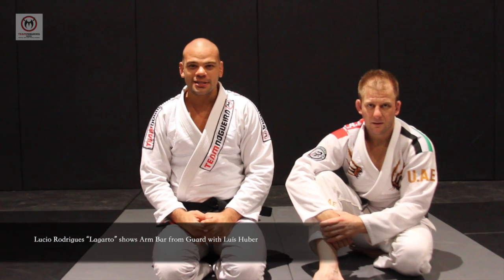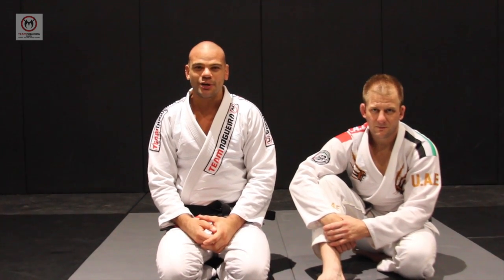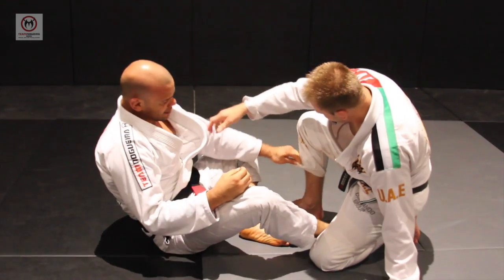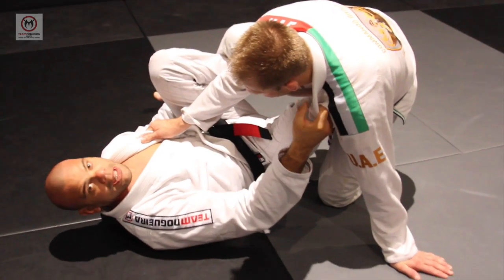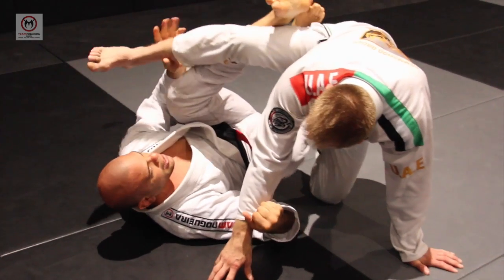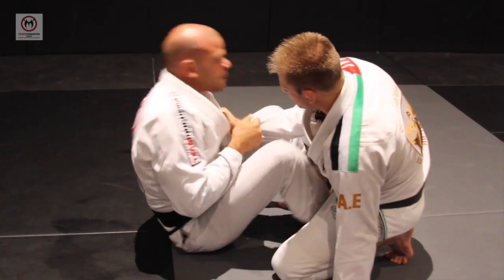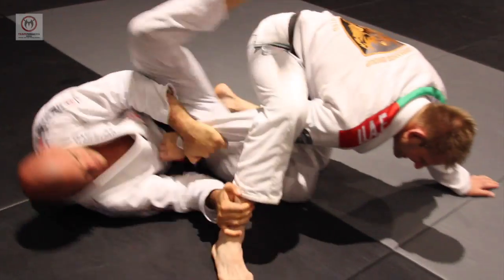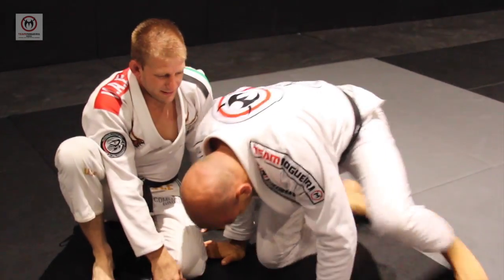Lucio Rodrigues “Lagarto” shows Arm Bar from Guard with Luís Huber